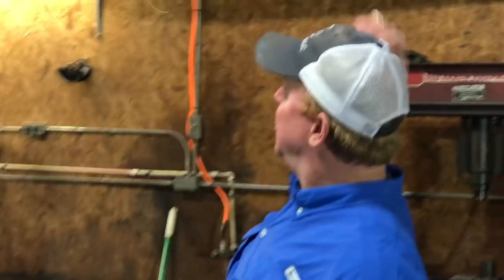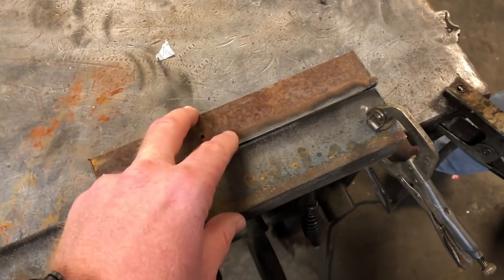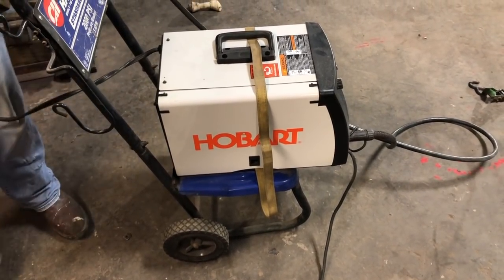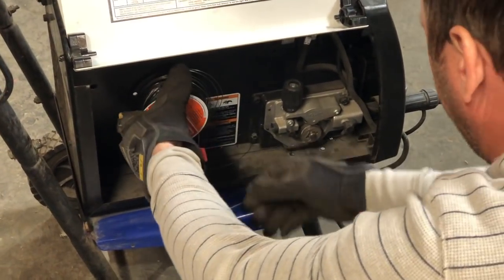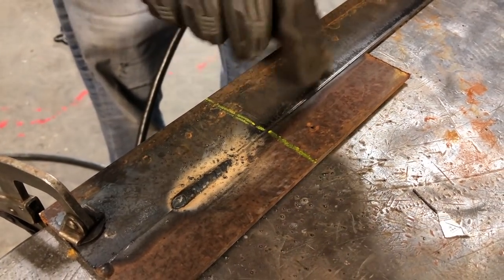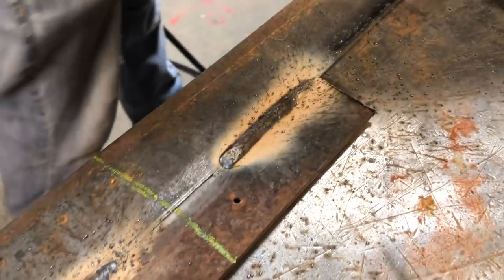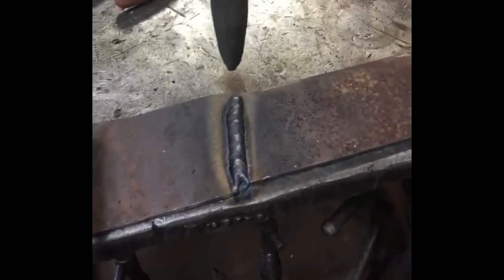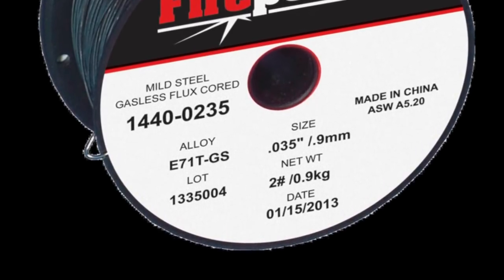Cheap VS Expensive Flux Core Welding Wire: what’s the difference really ?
All welding wire is not created equal ! Here is a comparison video between Harbor Freight (Vulcan) VS Hobart VS FirePower welding wire. All are flux core 0.35 ran through the same welder (Hobart 140) and the temp settings and wire feed are all the same. Just click the button at the end of this video !

Koon Trucking
200 Davidson Dr.